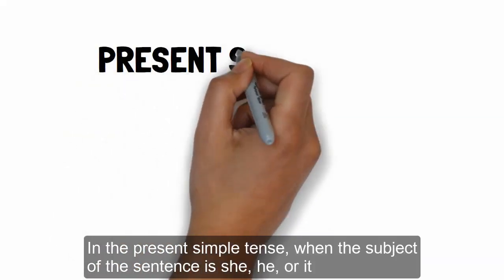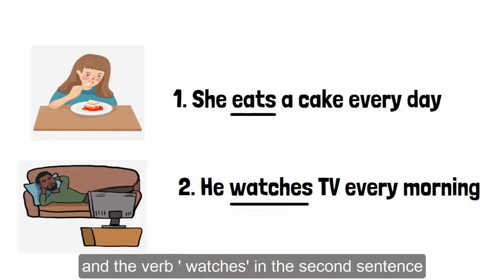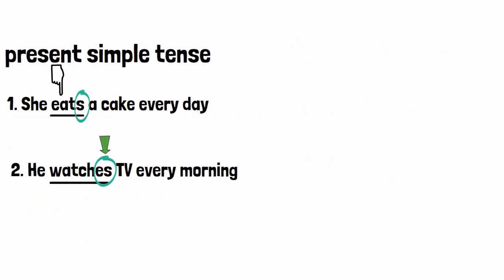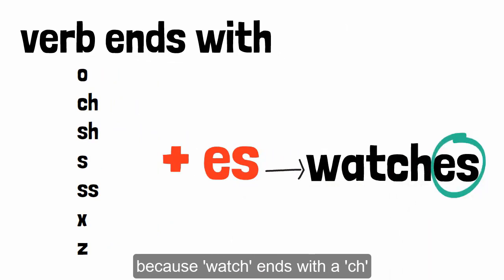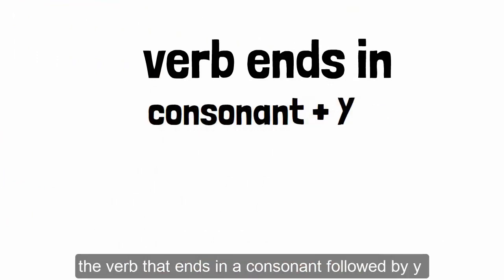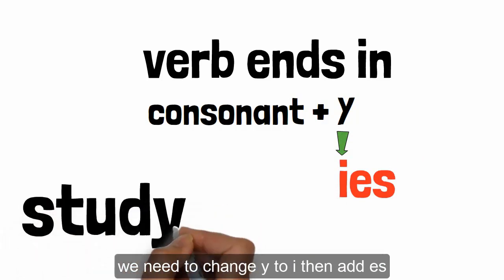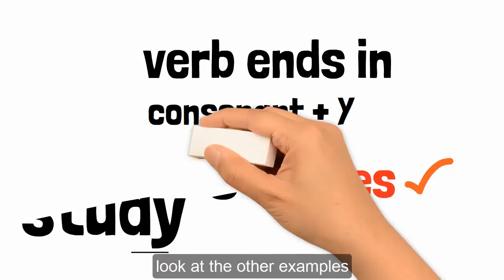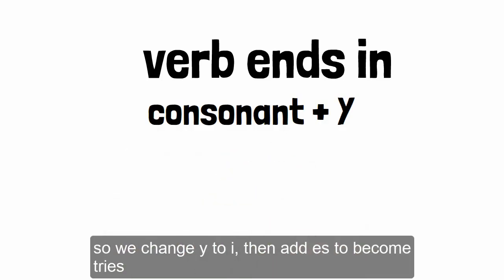s or es